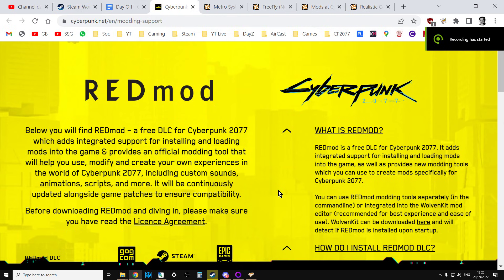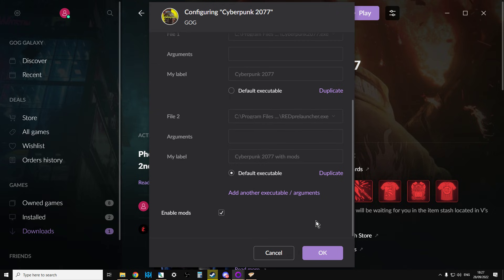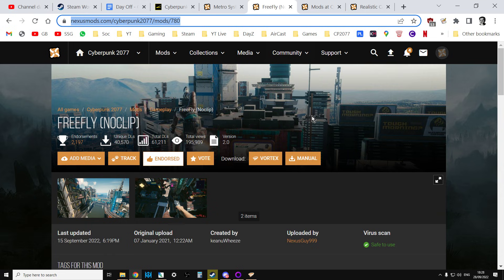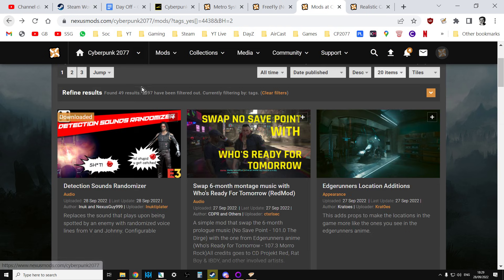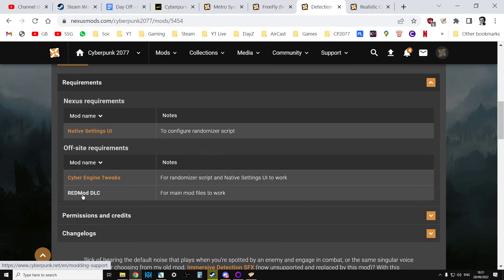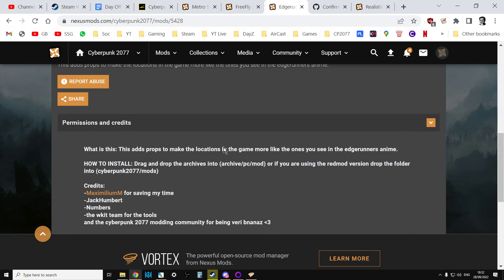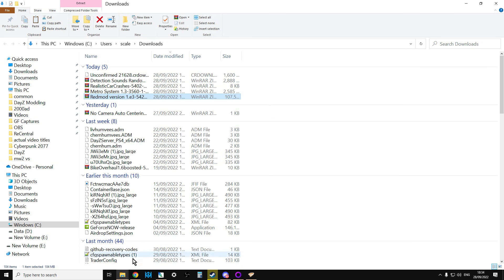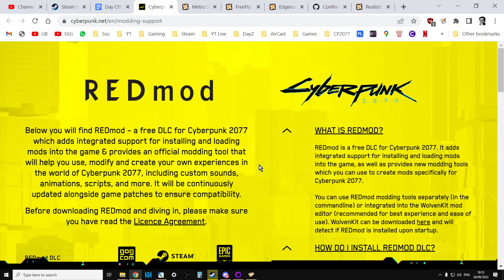Cyberpunk 2077 REDmod Mod DLC Explained, How To Install, How It Works & Effects Vortex & Manual Mods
In this video tutorial I try to explain how the new free REDmod DLC for Cyberpunk 2077 on PC works  - how to install it, how it works, and how it effects your Nexus Mods Vortex & Manual Mod installations.
Thanks, Rob.